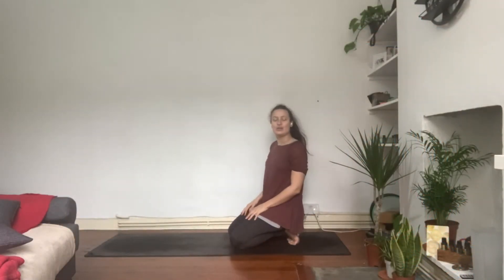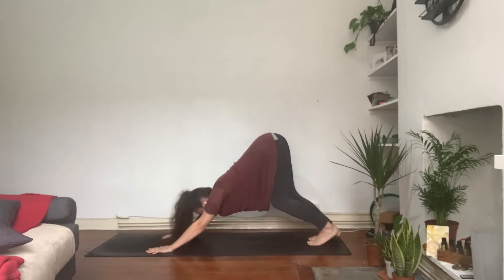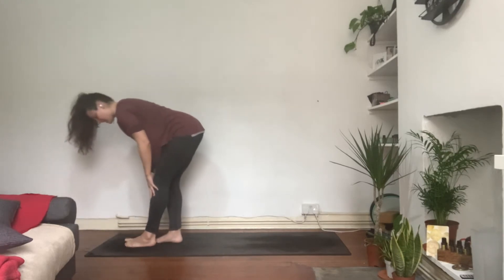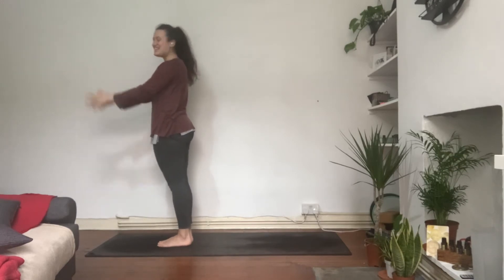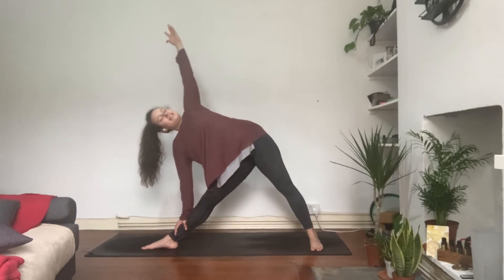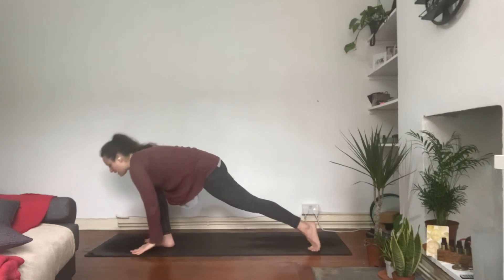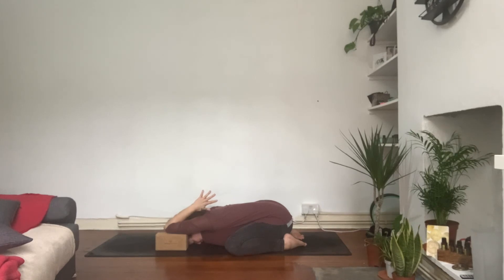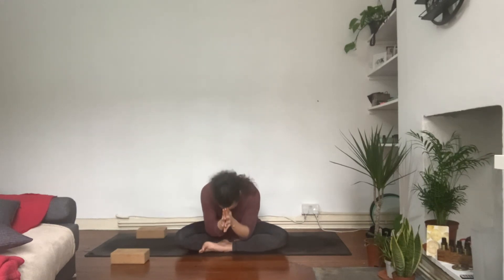Yoga Flow for Energising the Body and Calming the Mind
Hello my lovely Yogis,

Another week, a new practice for you!

Here is a 30 minute Yoga Flow practice to feel energised in the body and relaxed in the mind. Move the body to release any oxidative stress, expect some twists, deep asanas and a lovely sitted stretch (my all time favourite pigeon)

If you suffer from any lower back injury, please be mindful with your body and listen to it! Take it easy instead.